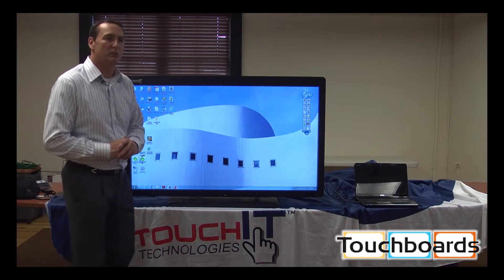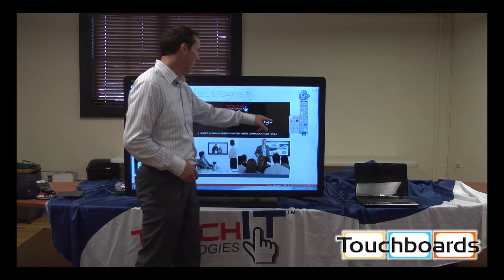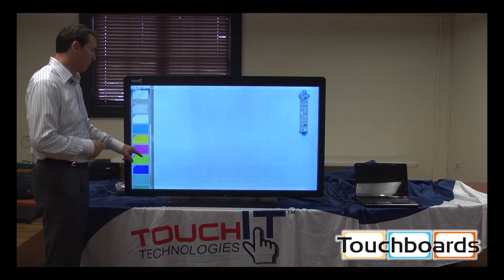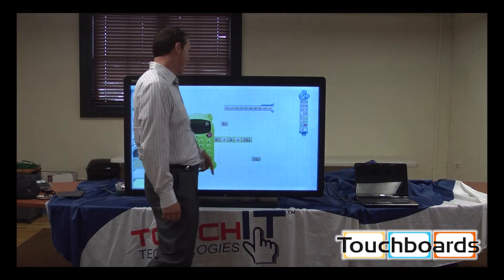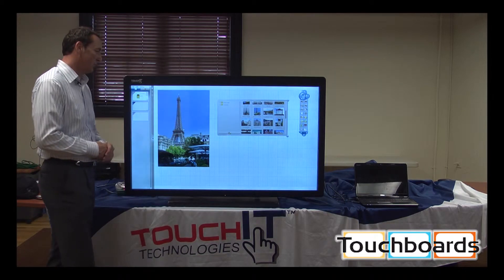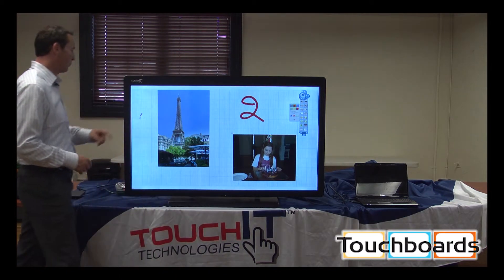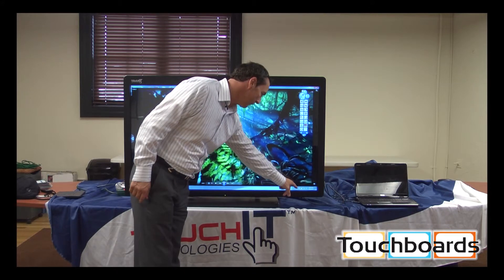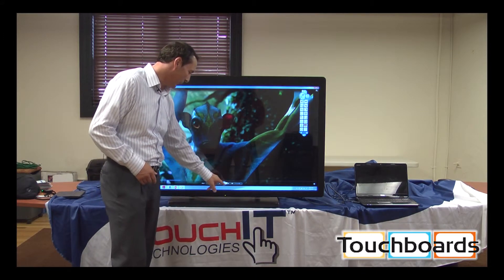Touchit WIS Teach review educational software. connect android/ipad or wireless device to screen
Demo of how WIS works with the Touchit interactive LED / LCD screens. Touchit makes interactive TV screens and this allows you the ultimate flexibility in collaboration.

TouchIT "WIS" (Wireless Interactive Screen, pronounced "WIZ") is a wireless presentation system. TouchIT "WIS" allows a group of students in a class or business professionals in a meeting room to take turns in presenting from their Windows or MAC computer or even a mobile device, which are connected wirelessly to the TouchIT LED Duo transmitting in full HD!

    Wireless Multi-Touch LED Display (46" to 80").
    Total Wireless Connection -- no HDMI, VGA or USB cables required.
    Control the LED from your Tablet Device or Smartphone.
    Present wirelessly from any MAC or PC.
    Display up to 4 PCs/MACs simultaneously.
    Broadcast presentation slides to all connected devices.
    Integrated Wireless Access Point to your network